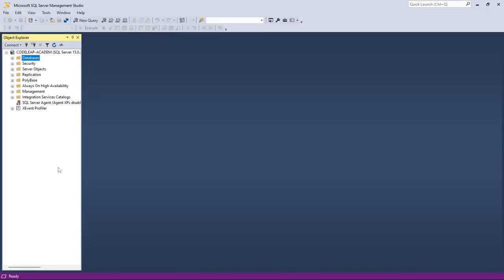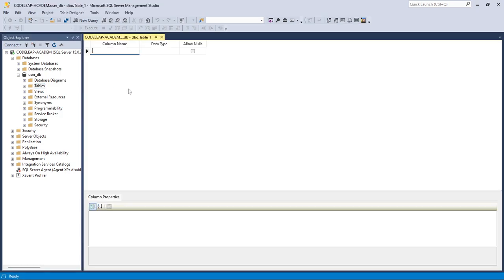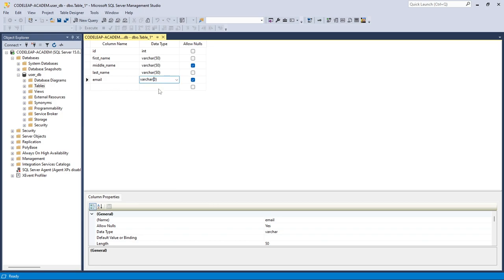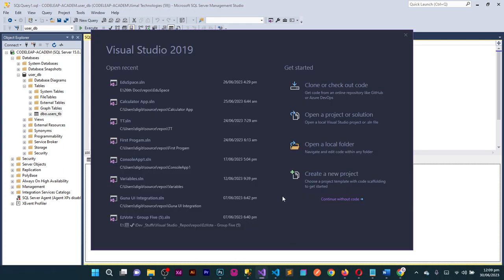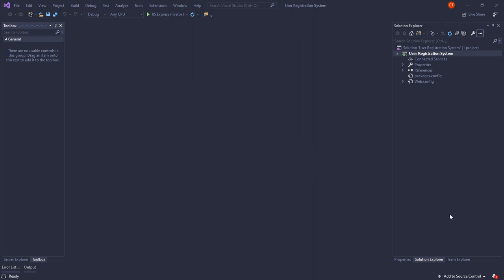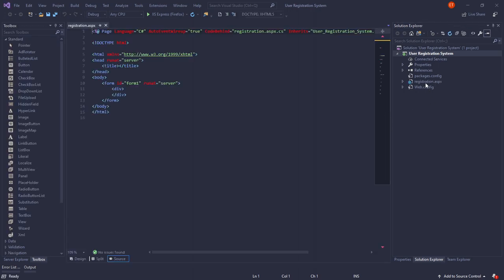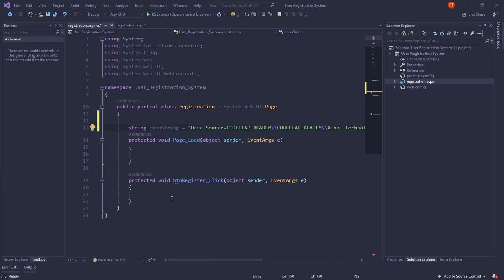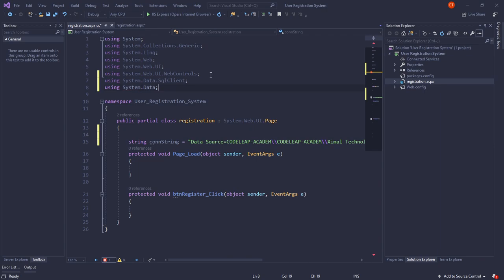ASP.Net Tutorial | User Registration System - SQL Server & Webforms